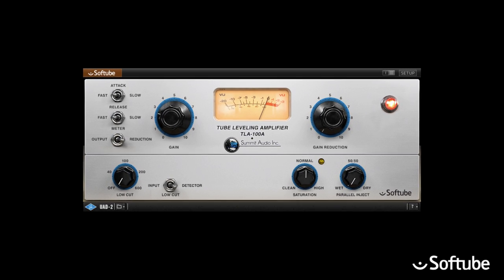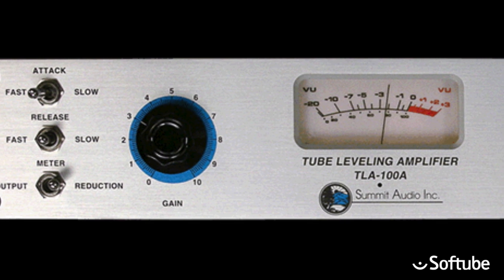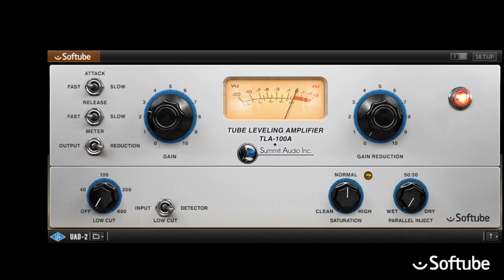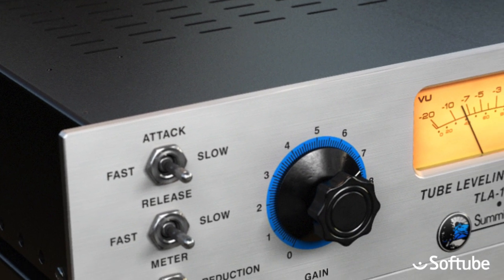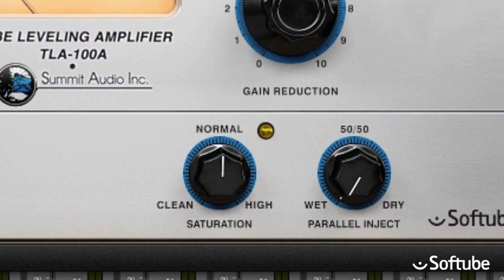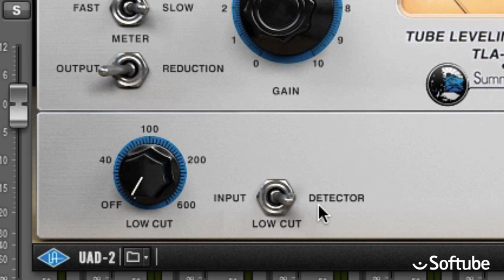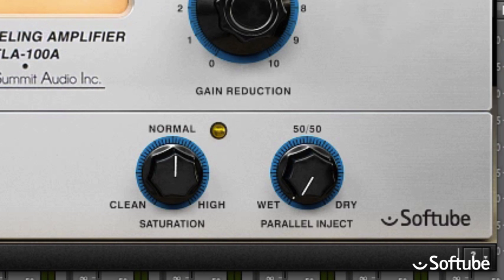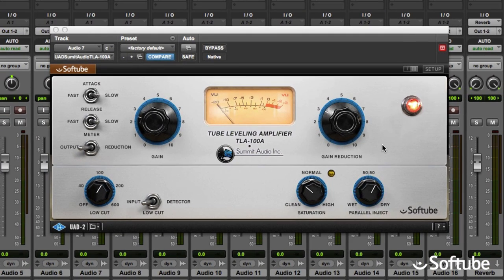UAD Summit Audio TLA-100A Trailer by Softube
The Summit Audio TLA-100A Compressor has been a studio mainstay since its introduction in the 1980s. Its trademark punch and presence — as well as its intuitive interface and controls — have made this notoriously smooth sounding compressor integral to countless records for nearly three decades.

Developed by Softube, you can now track and mix with an exacting emulation of this modern tube/solid-state classic with the Summit Audio TLA-100A Compressor plug-in for UAD-2 DSP hardware and Apollo interfaces.

- Gently smooth-out vocals, bass, and acoustic guitars with an industry-standard compressor
- Add glue and cohesion to a drum bus or an entire mix
- Easily dial-in parallel compression on a drum bus or mix bus with the plug-in-only Wet/Dry control
- Add harmonic richness with the Saturation control
- Apply the Low Cut Filter to the TLA-100A’s input or detector signal path for perfectly sculpted compression